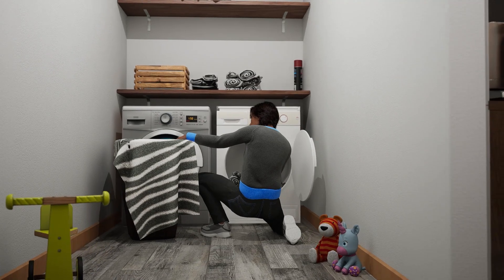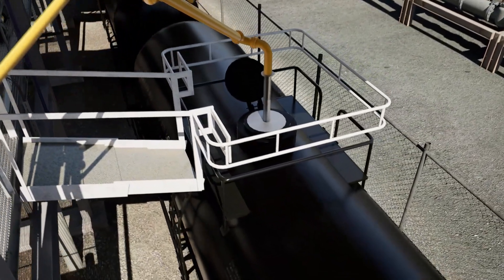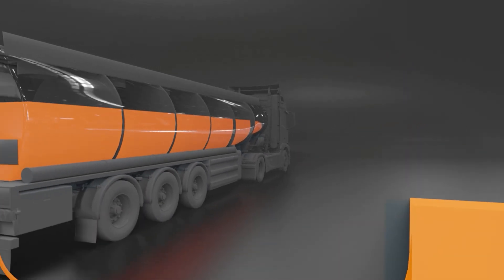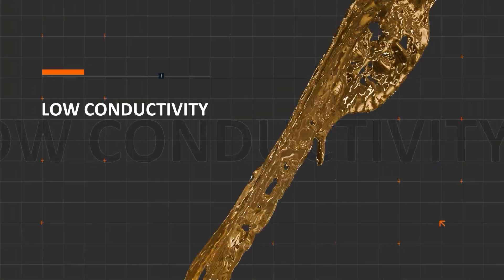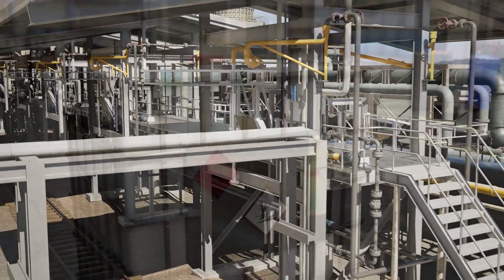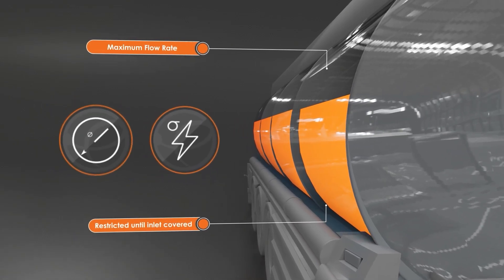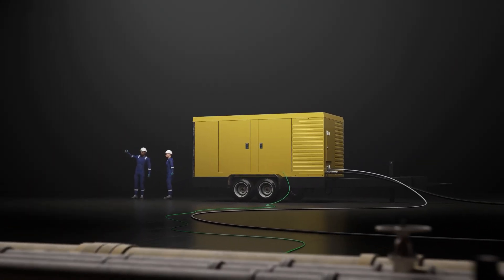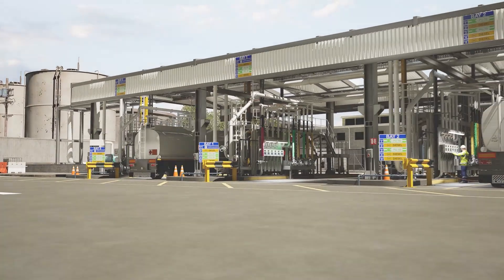Controlling electrostatic risk in the energy industry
This video is complimentary to the EI 3021 MODEL CODE OF SAFE PRACTICE, PART 21 GUIDELINES FOR THE CONTROL OF HAZARDS ARISING FROM STATIC ELECTRICITY. Model Code of Safe Practice Part 21: Guidelines for the control of hazards arising from static electricity | Energy Institute.

The video explains the dangers of static electricity in industrial environments, especially where flammable or explosive atmospheres are present. While often harmless at home, static electricity can be a serious ignition source in industry.